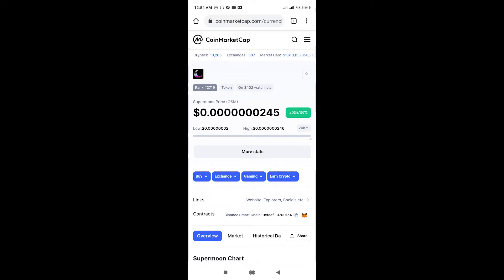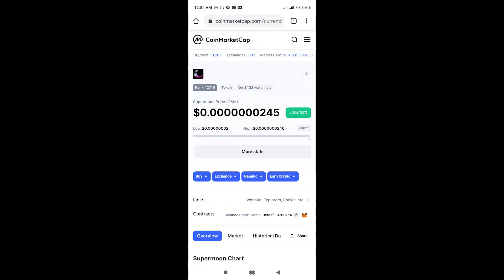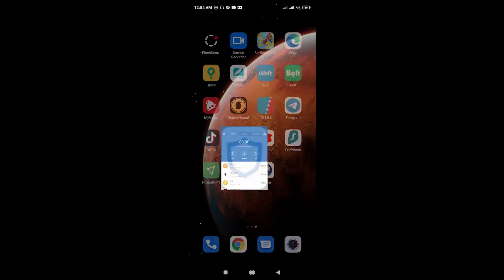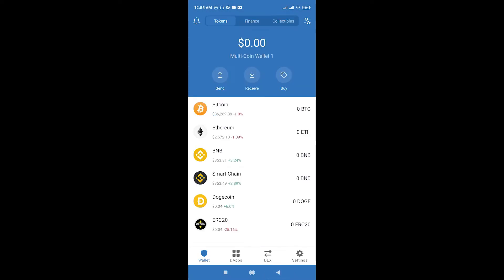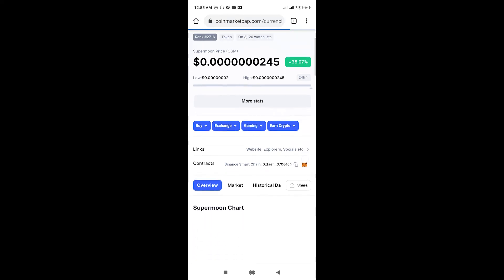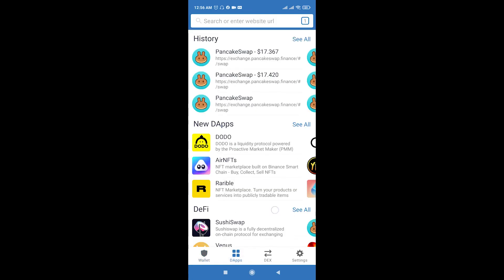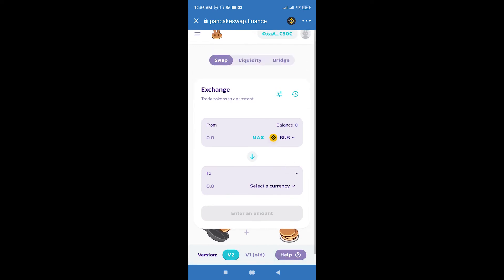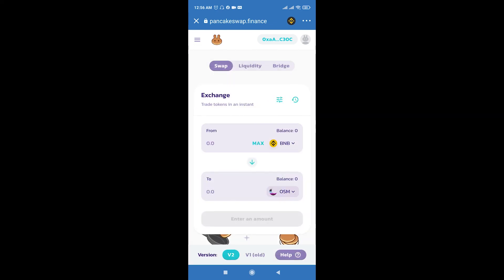How to Buy Supermoon OSM Token Crypto on Pancakeswap (Trustwallet)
In this video I will teach you how to buy Supermoon OSM Token on Pancakeswap. Follow my video instruction and you will find out how to buy OSM Token.